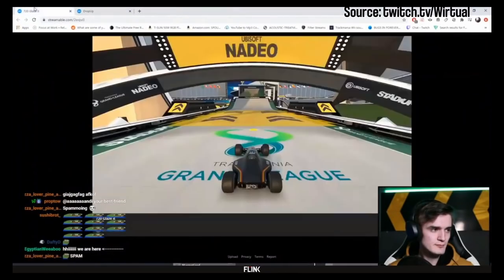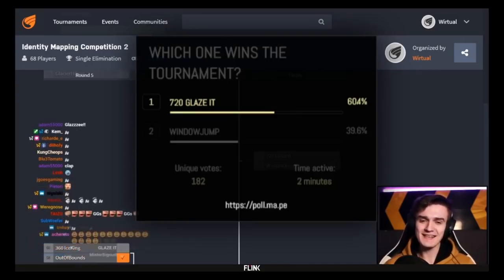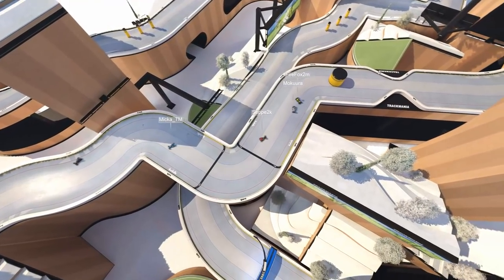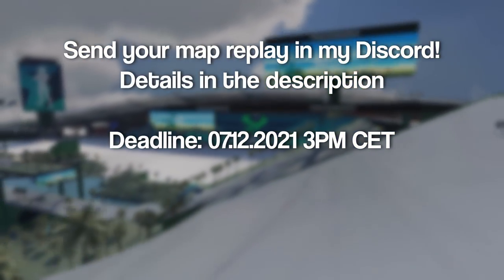Level editors are AWESOME, but I need your help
Bubble Tea - A dark orchestra